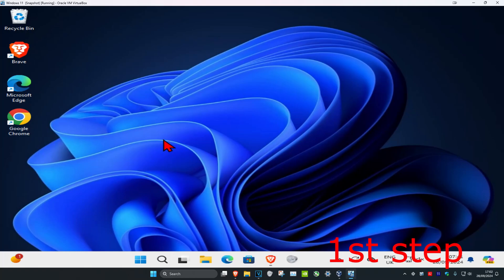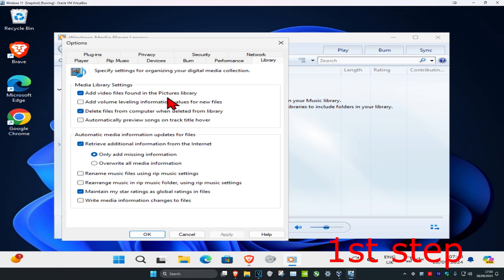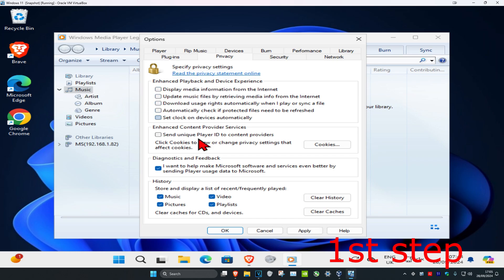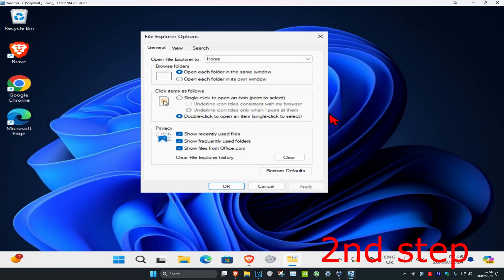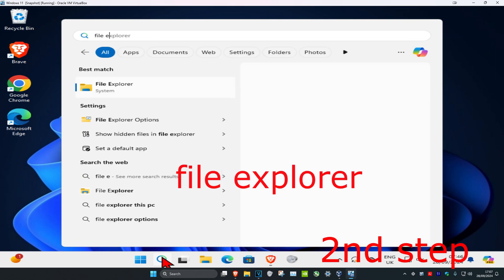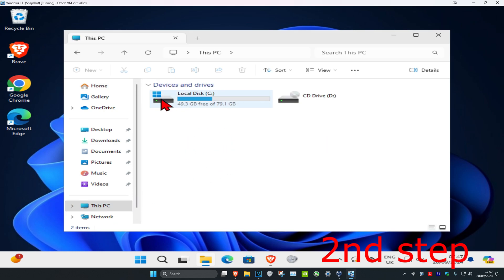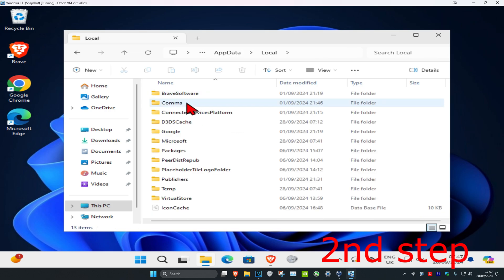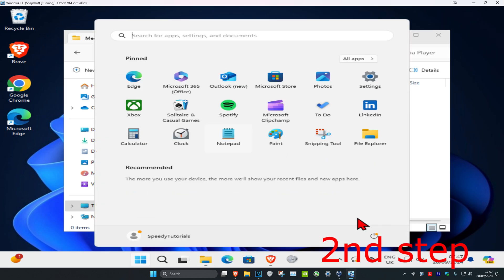How To Fix Windows Media Player Cannot Burn Some of the Files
Windows Media Player Cannot Burn Some of the Files FIX In Windows 11/10/8/7 [Tutorial].

The error message ‘Windows Media Player cannot burn some of the files’ is often due to the files that you are trying to burn or Windows Media player file corruption. Windows Media Player allows the users to burn files on a CD or DVD using its Burn feature that has been embedded into it. However, there have been reports that users are not able to burn audio files on a CD or DVD using Windows Media Player.